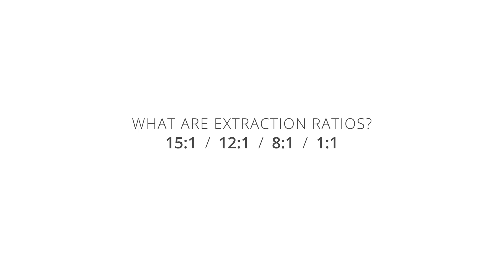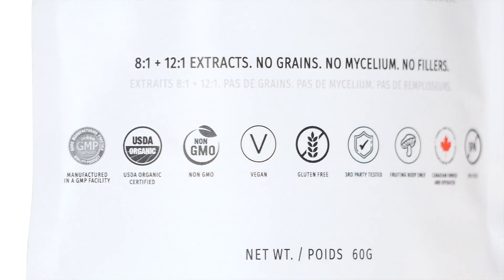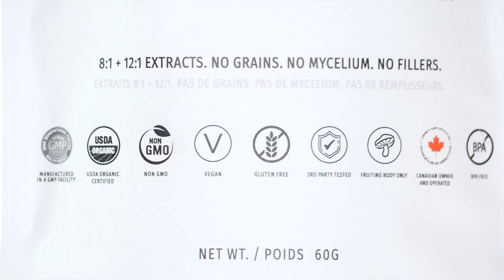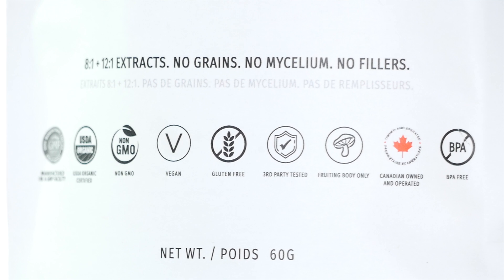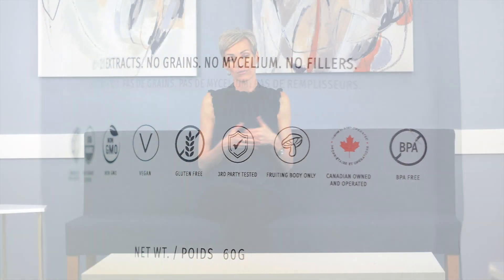What Are Extraction Ratios In Mushroom Supplements? | Eversio Wellness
The extraction ratio of each medicinal mushroom extract identifies how much dried mushroom was used to create the serving you receive.

For instance, our 15:1 extracts are produced by starting with 15 kg of dried mushroom fruiting bodies.  A hot water and/or alcohol extraction method is used to release the bioactive compounds and remove any unwanted contaminants.  This decoction is then spray dried down to 1 kg of potent extract with all of the beneficial compounds from the original 15 kg of dried mushrooms.

We do this because of the realistic convenience of taking 1g of extract instead of having to take 15g for the same benefit.

Companies that don’t list extraction ratios or percentages of bioactive compounds (such as Beta-D-glucans) are likely selling 1:1 products and you would need to consume a lot of them to get the same benefits as high extraction ratio products.